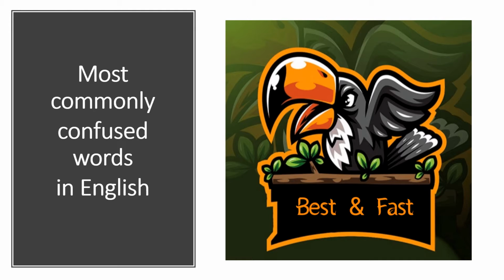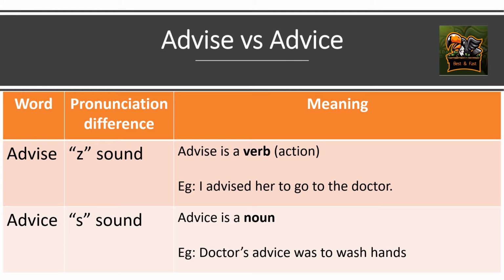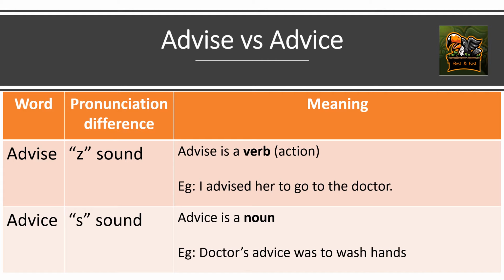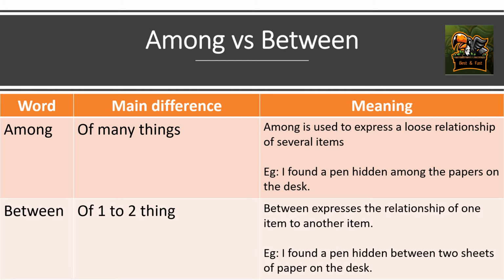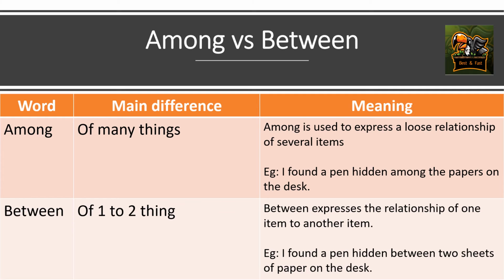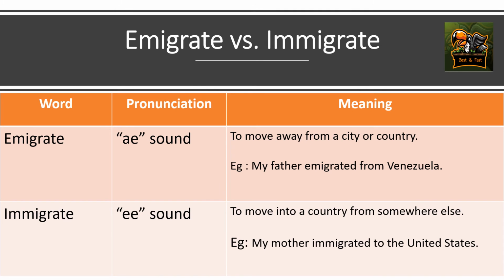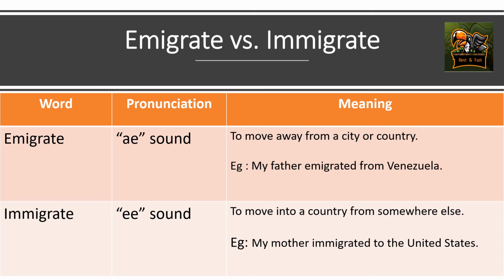Most commonly confused words_Part 2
Most commonly confused English words